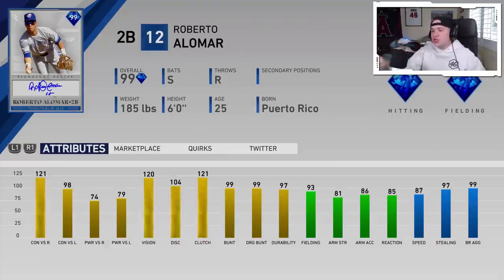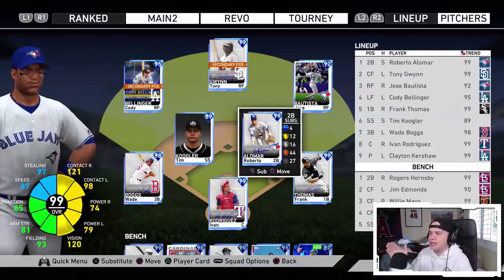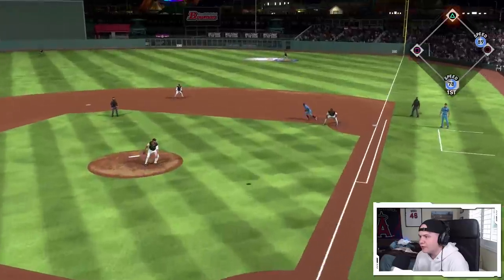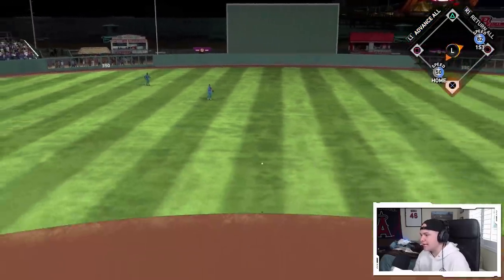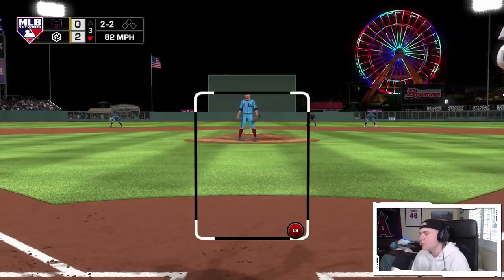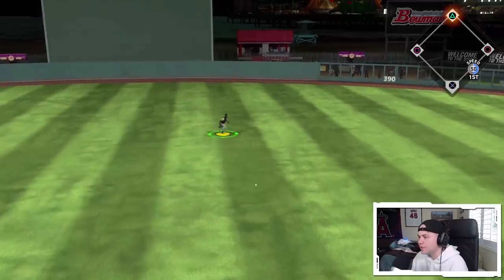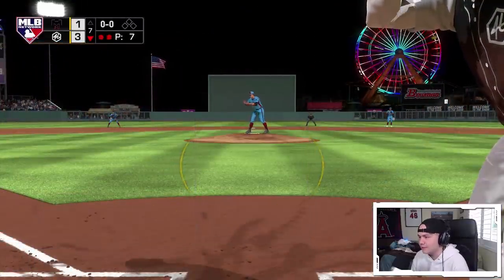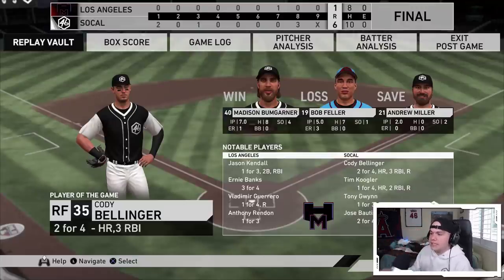99 Roberto Alomar Debut! Signature Series! MLB The Show 19 Diamond Dynasty